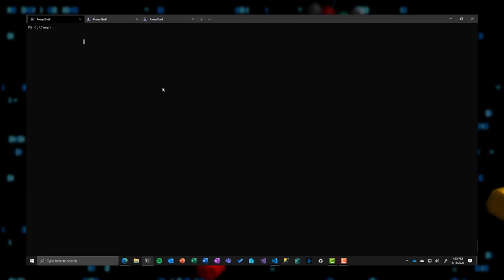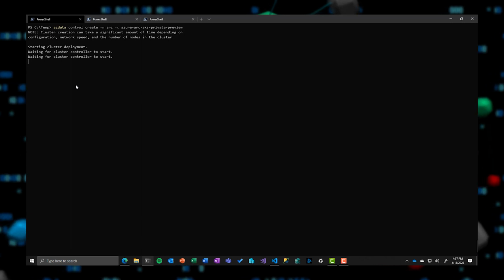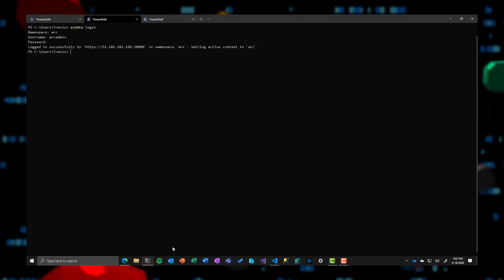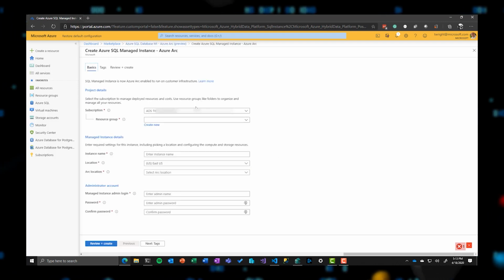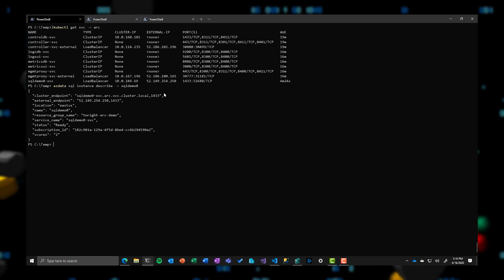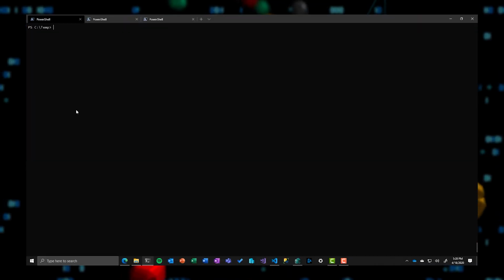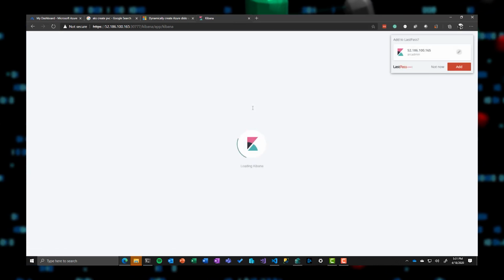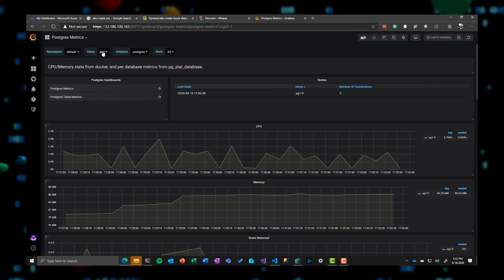Azure Arc enabled data services with Travis Wright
In this video, you’ll see in-depth demos of how to deploy the Azure Arc data controller, provision a database such as Azure Arc enabled SQL Managed Instance, scale as well as backup and restore on Azure Arc enabled PostgreSQL Hyperscale.